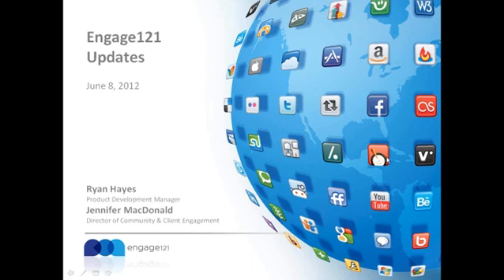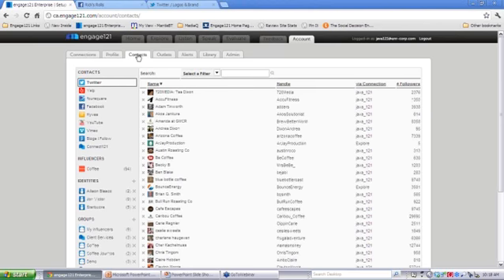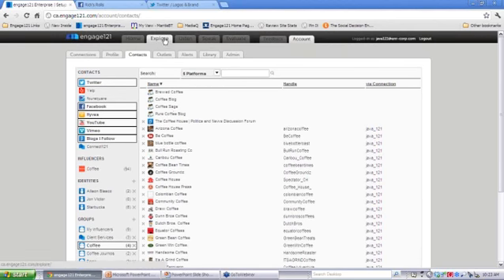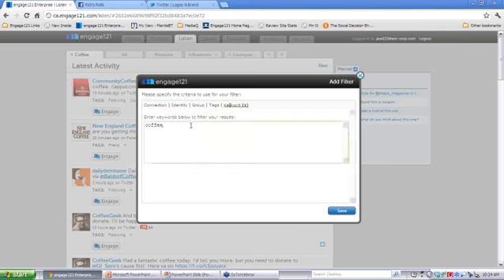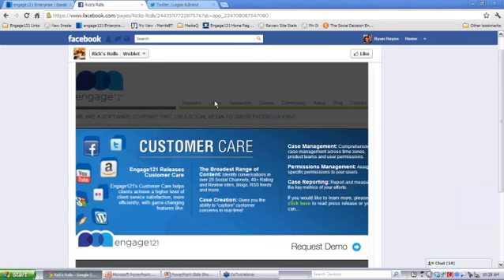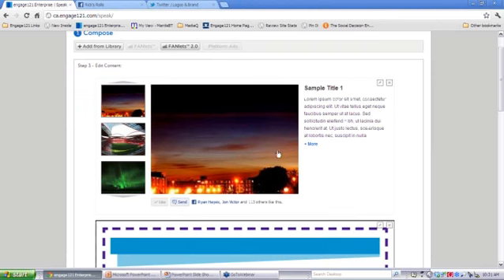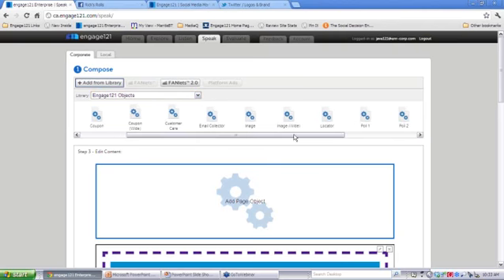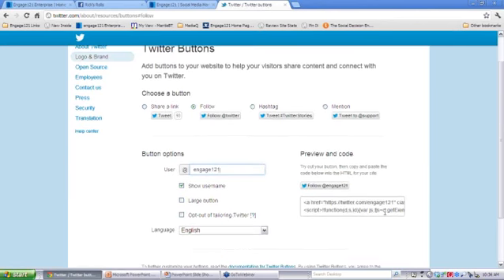Engage121 Application Updates, June 8th 2012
Our weekly application update webinar covering new way to search your Contacts, Facebook Timeline page objects, the new Listen tab and Twitter's new branding guidelines.